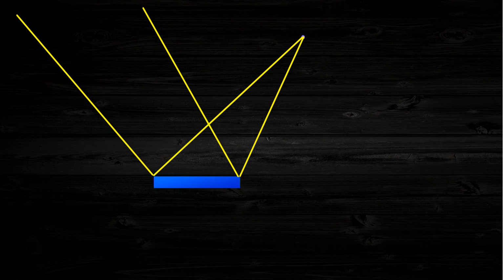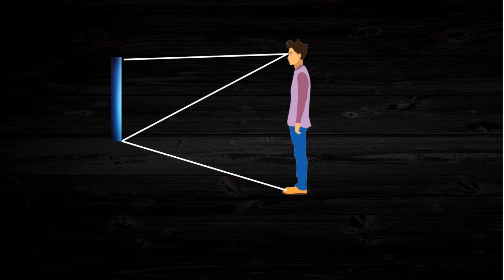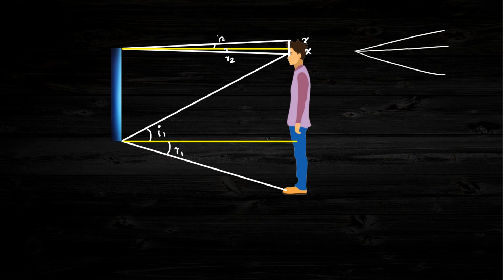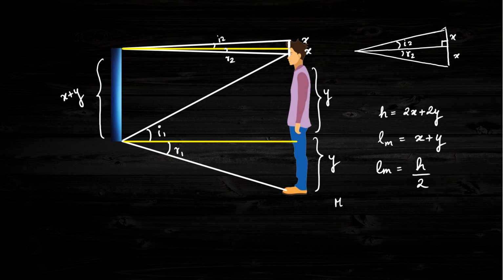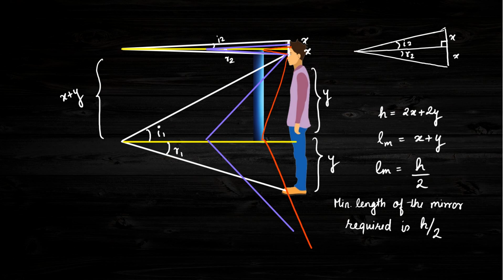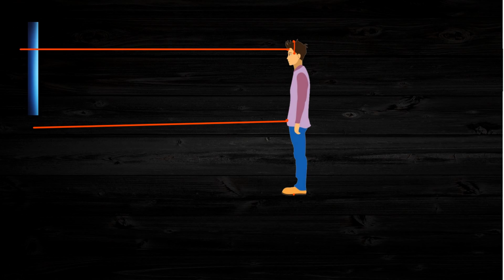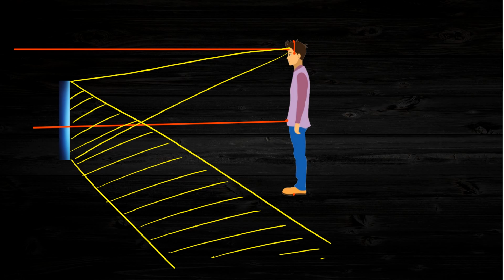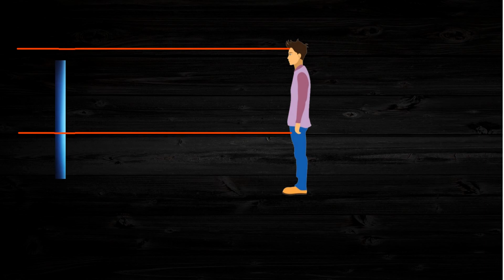4 Field of View B